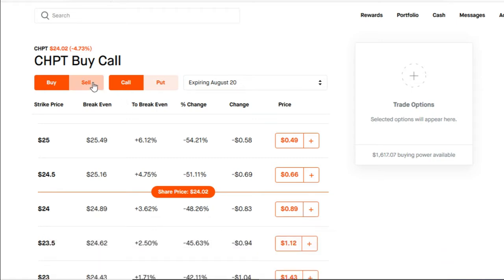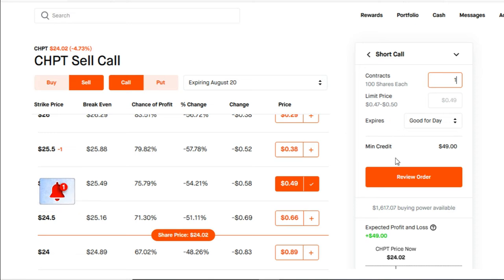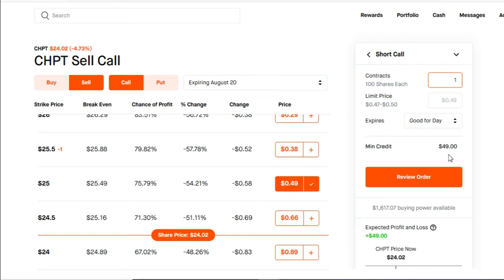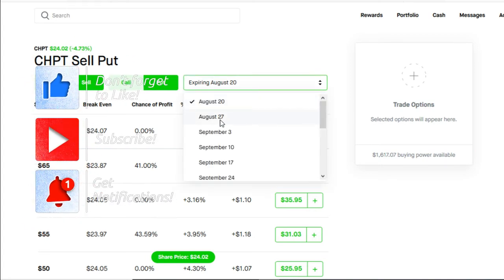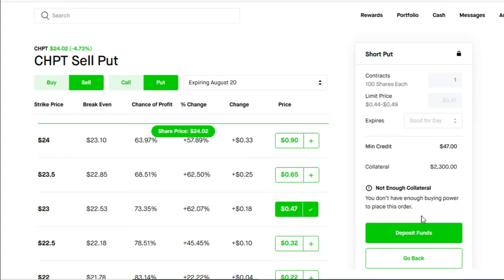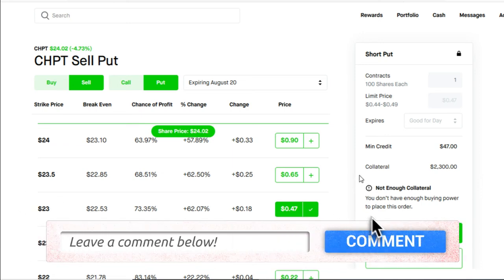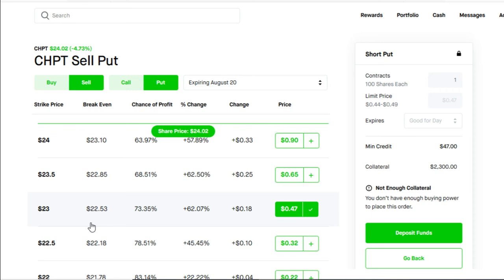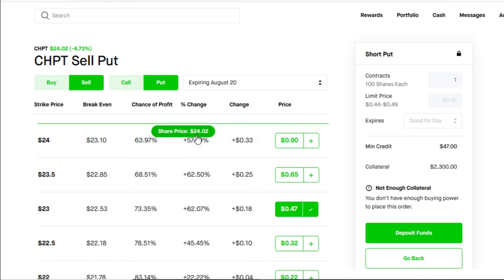THE WHEEL STRATEGY EXPLAINED | Make money using the WHEEL 💯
The Wheel Strategy Explained
The wheel strategy is a combination of 2 options strategies that can make you consistent revenue on both legs. The wheel strategy used correctly can not only give you consistent returns but can also help stabilize your portfolio. This video will show you how to use the wheel effectively.

(Weekly Notifications on Options plays and lots more)